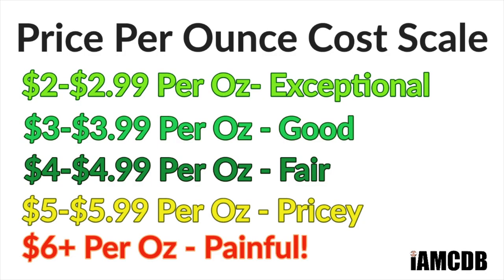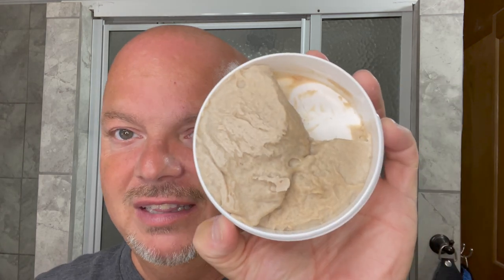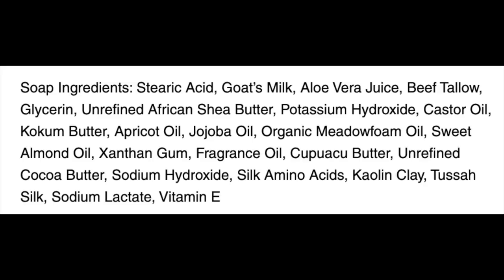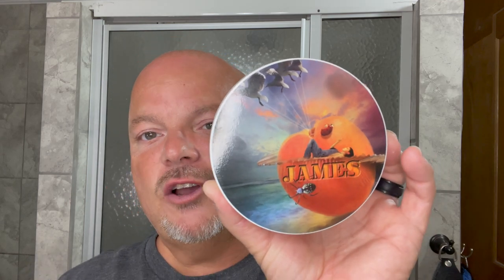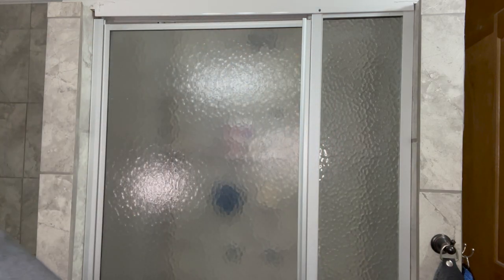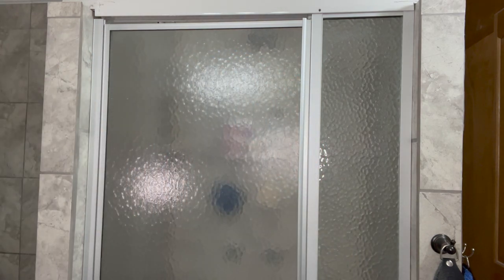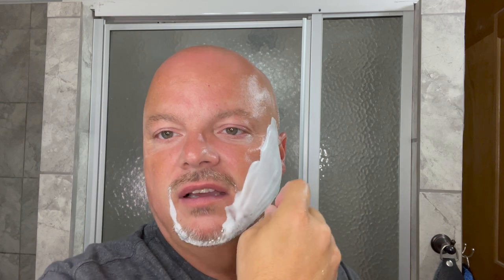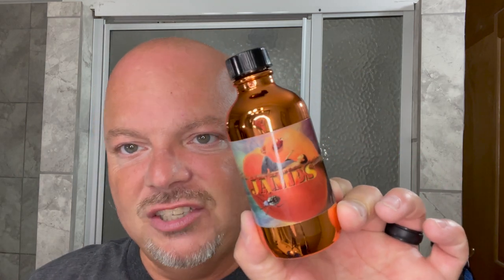First Line Shave James | Oneblade | APShaveco